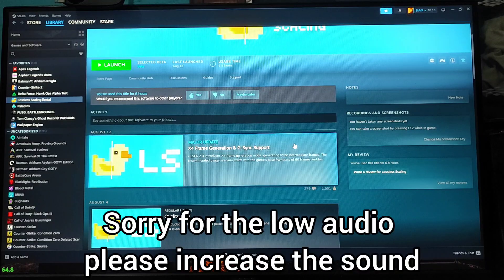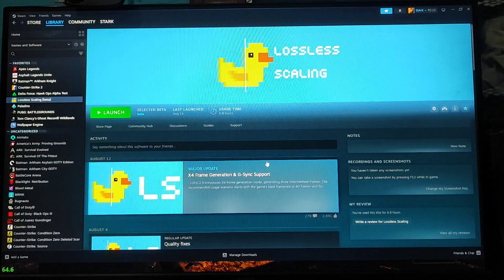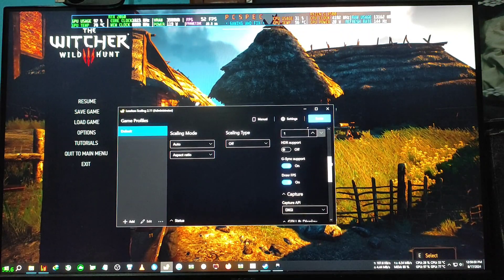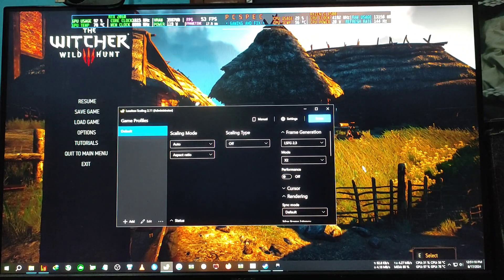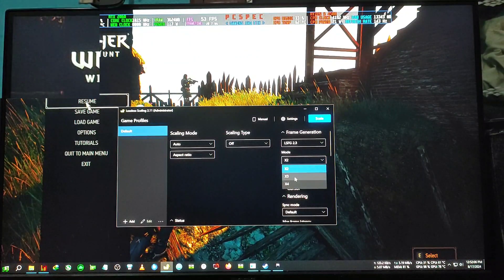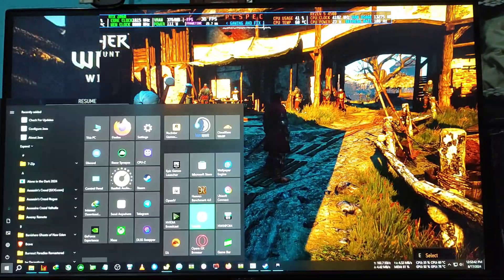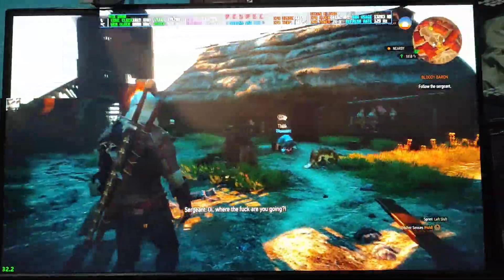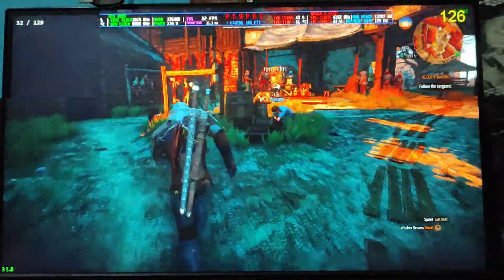Lossless Scaling Got Huge Update X4 FPS Mode 😱 GSYNC Support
upi- gbiswas37@boi

tags